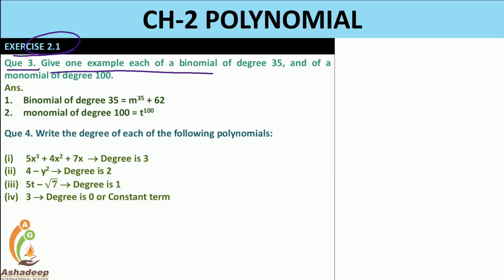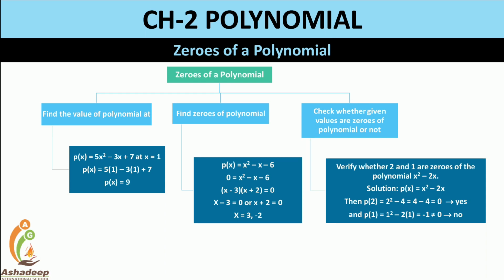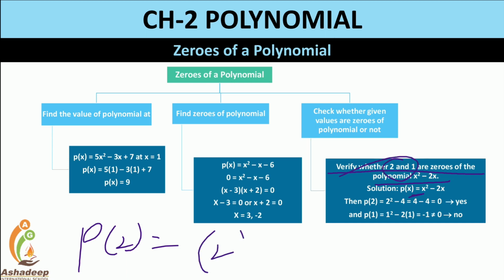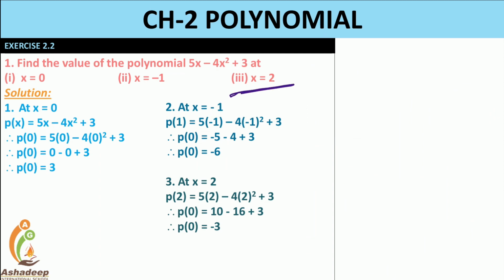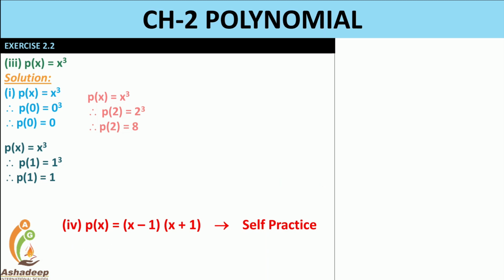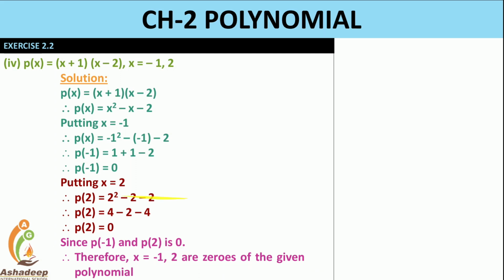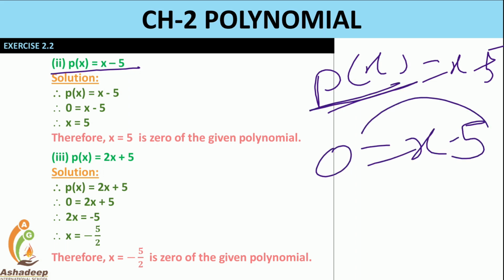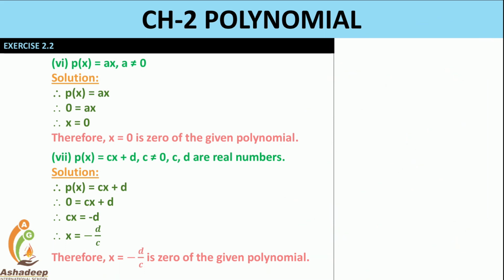STD-9th :: SUBJECT - MATHEMATICS :: CHAPTER - 2 : POLYNOMIALS :: SESSION - 2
TOPICS : EXERCISE - 2.1, ZEROES OF POLYNOMIAL AND EXERCISE - 2.2